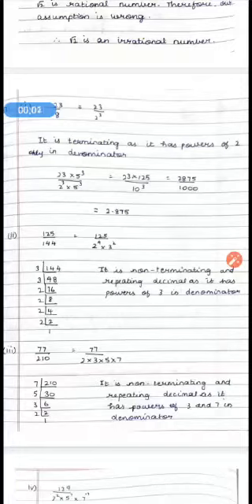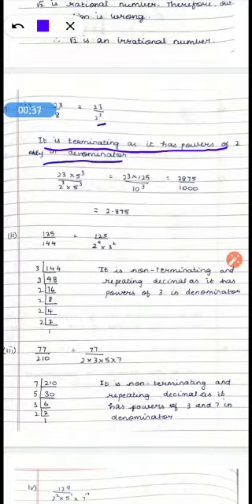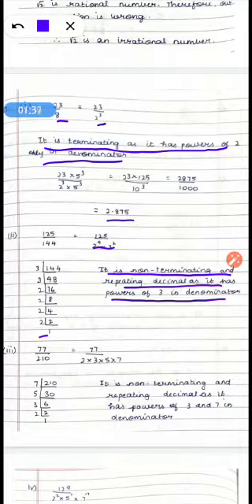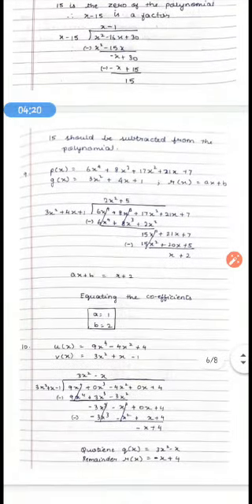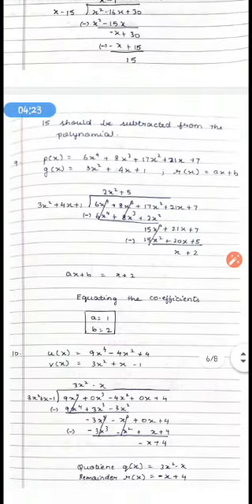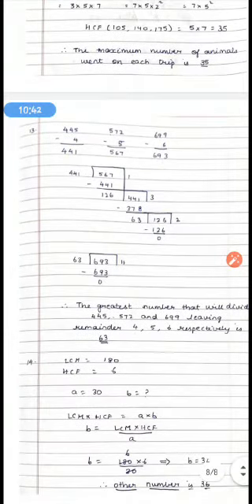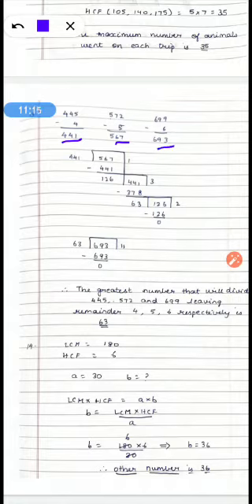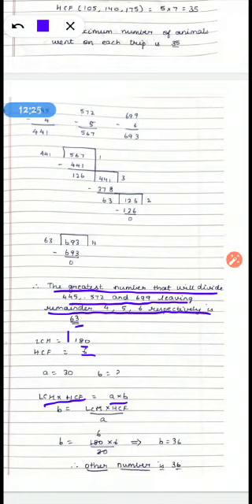19 April 2020